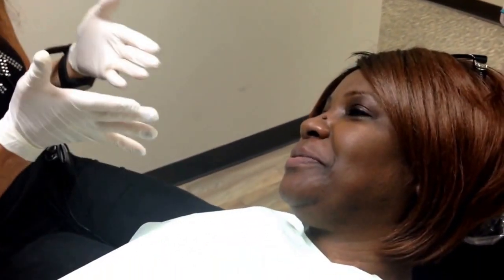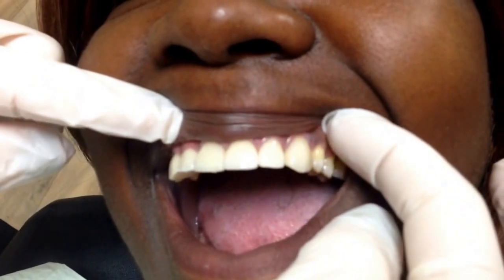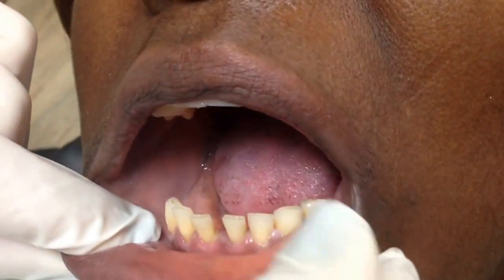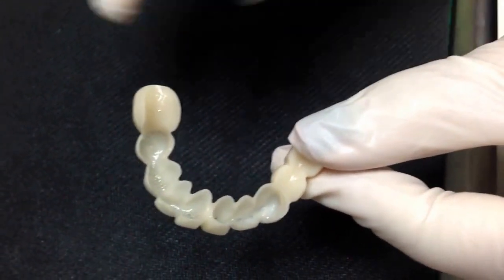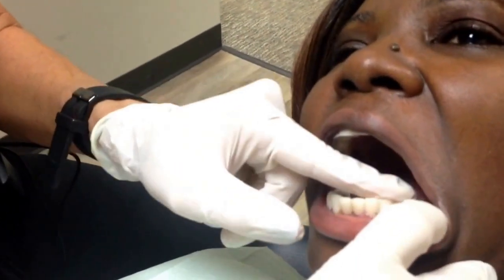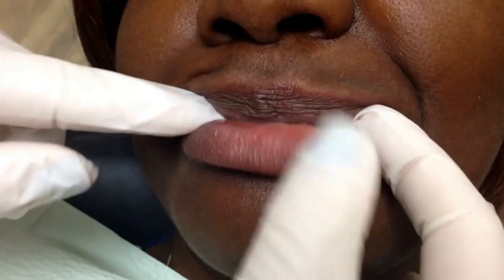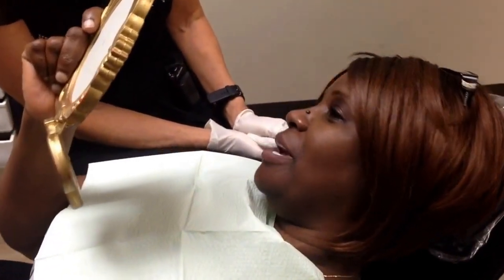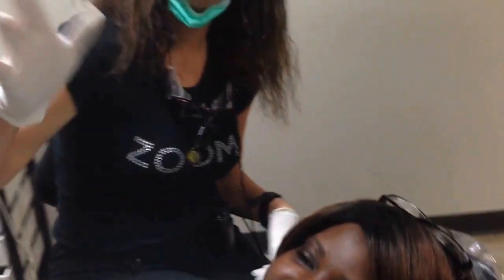Houston Cosmetic Dentist..How to correct yellow teeth and close gaps with Snap-on Smile!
Listen to Houston Cosmetic Dentist, Dr. Terri Alani… The Texas ToothLady describe how you can get a Snap-on Smile just for your lower teeth and .it looks amazing!!!